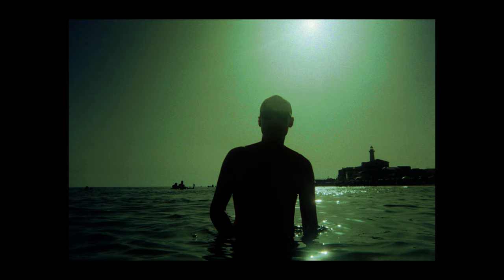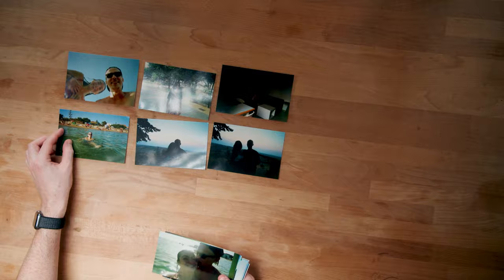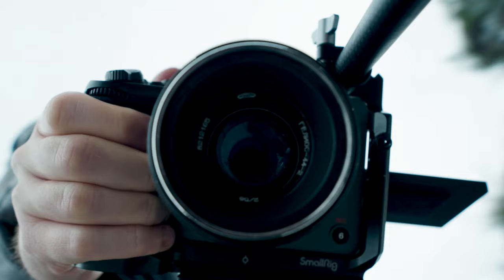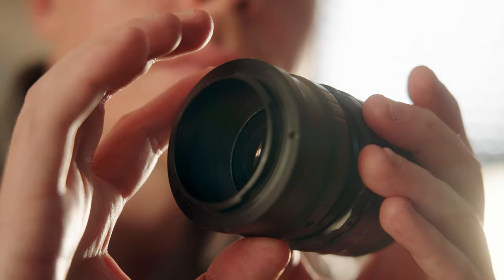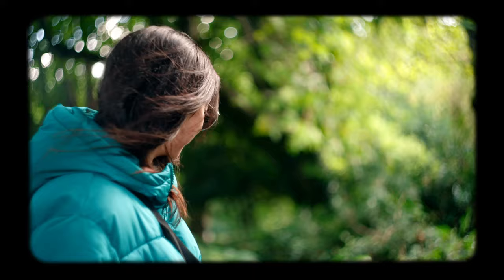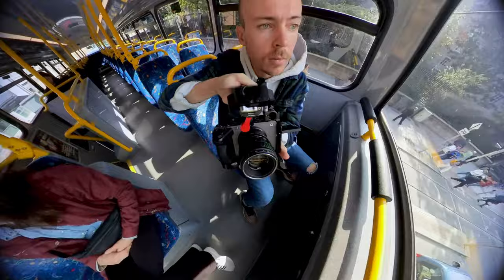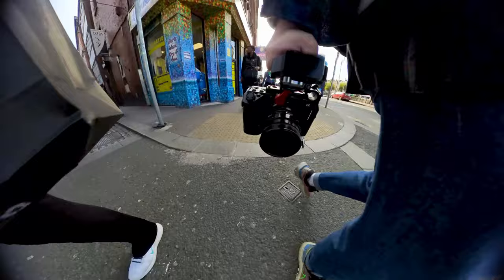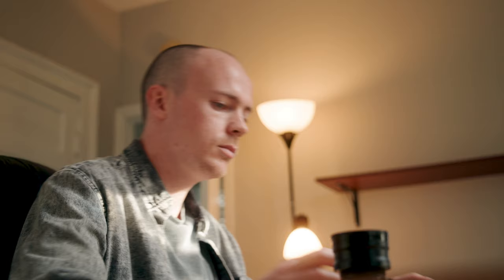Pairing the Helios 44-2 lens with the Sony FX3 | Travel vlog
A little summer recap from a few different cameras while traveling including a special lens that I was excited to bring with me: The Helios 44-2 + Sony FX3